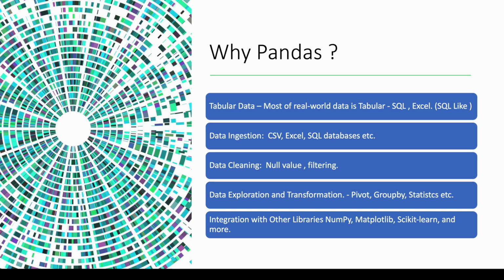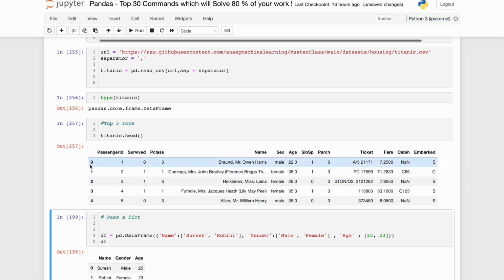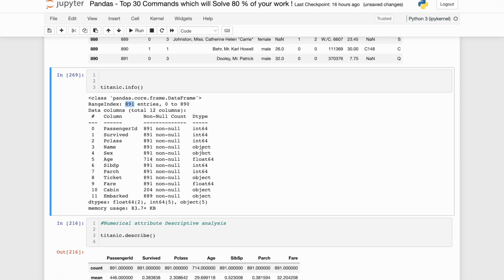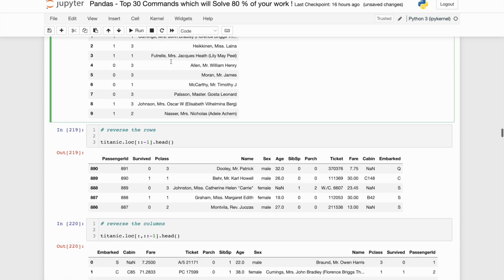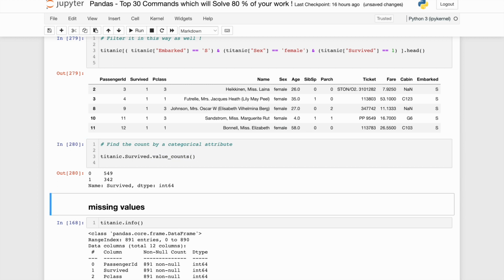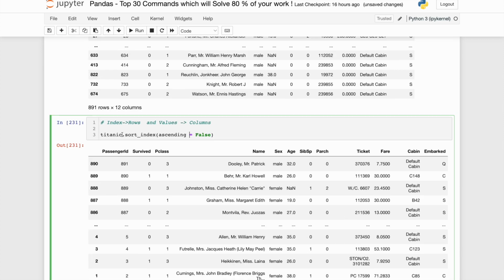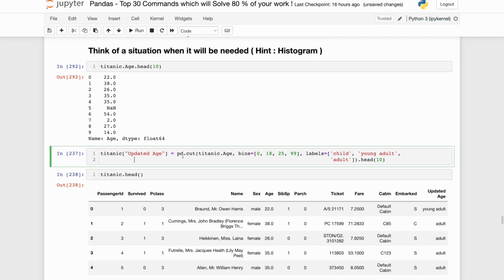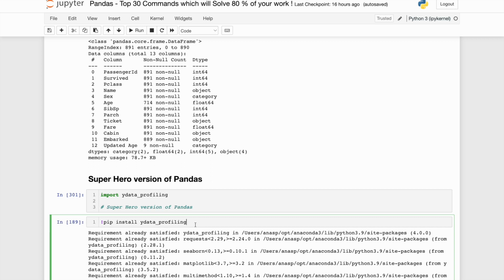20 Pandas Commands which will get 80% of work done - Clearly Explained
Pandas can be confusing and daunting to master.  Here are the commands which will help you in getting 80% Exploratory Data Analysis (EDA).

Along with Numpy, Pandas is another great tool for Data Science.

Keep learning !